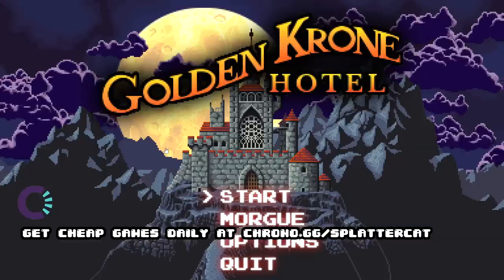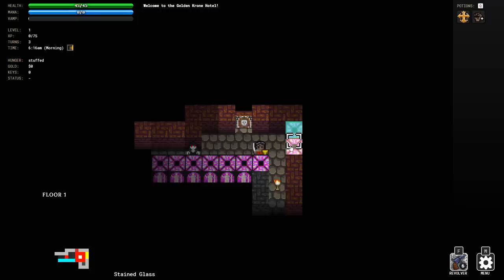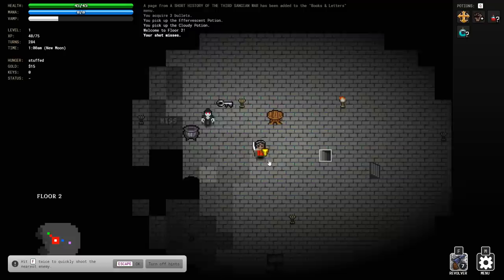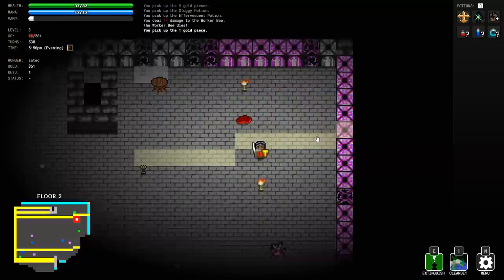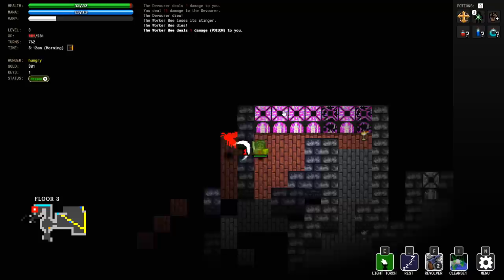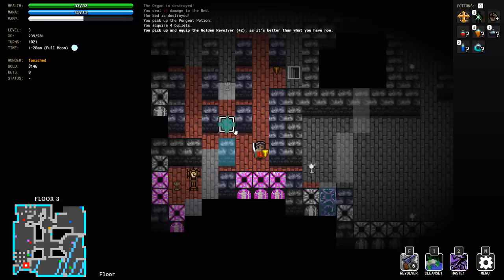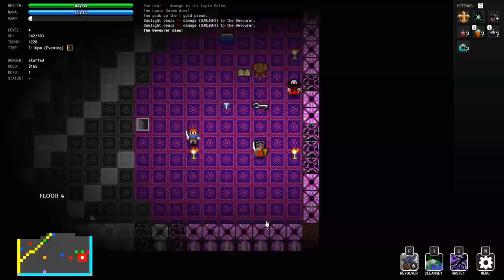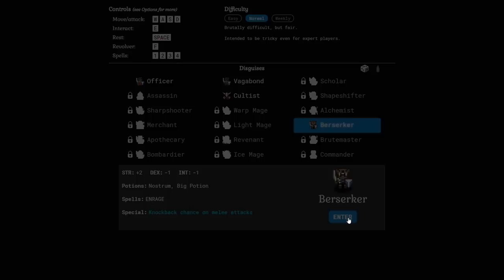Golden Krone Hotel - Gunslinging Vampire Hunter Classical Roguelike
Golden Krone Hotel Gameplay with Splat! Let's Play Golden Krone Hotel and check out a game where you'll vaporize legions of the undead while leveling up, gathering gear, and making your way to the top of a tower.